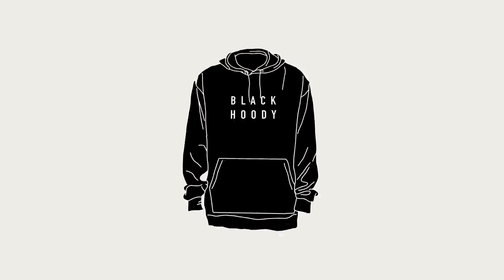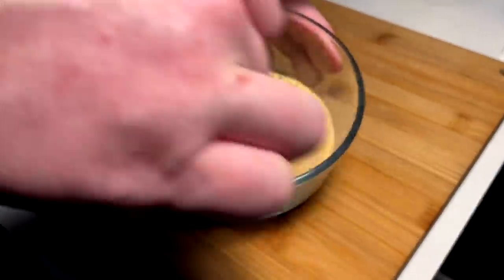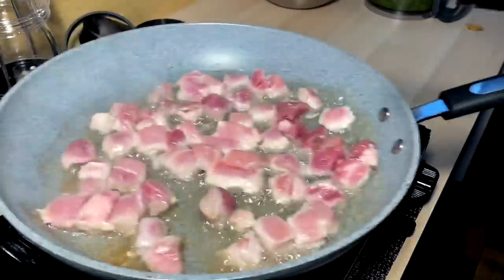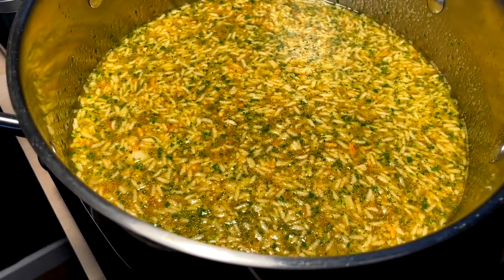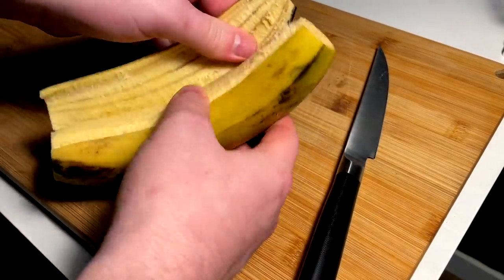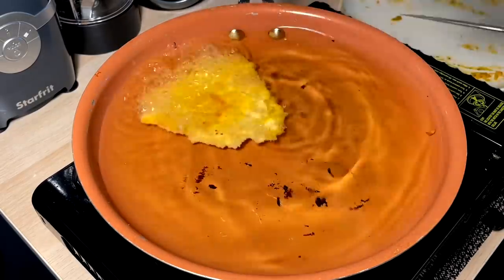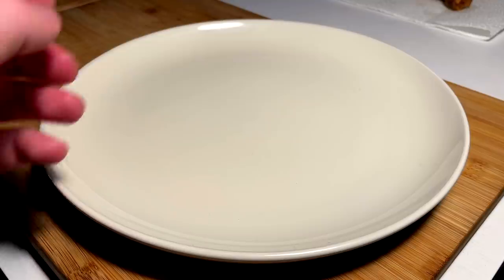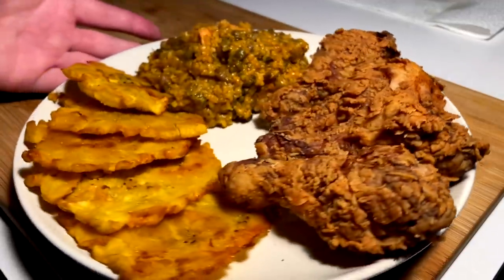PUERTO RICAN PLATE